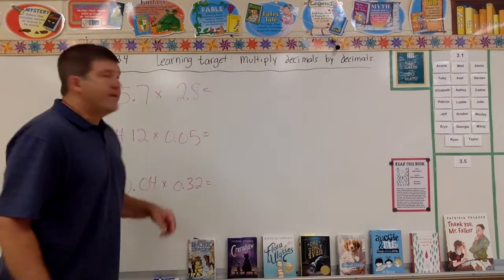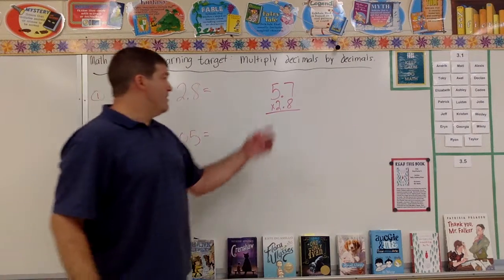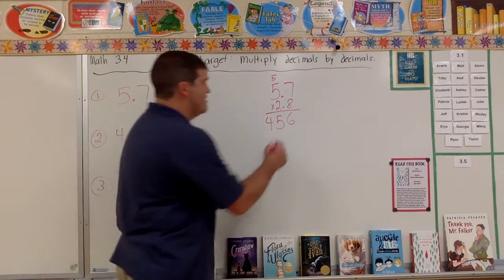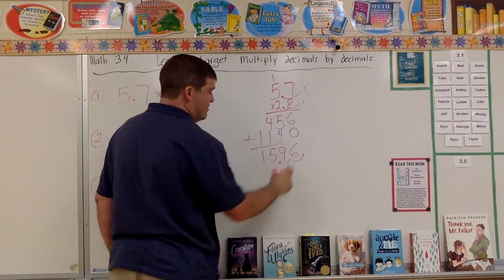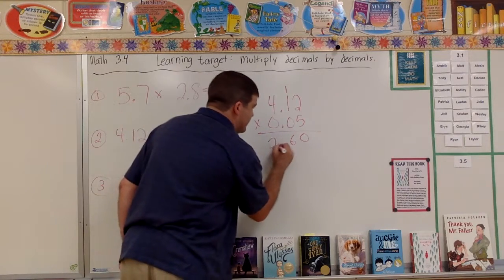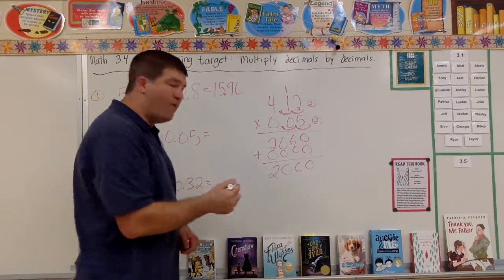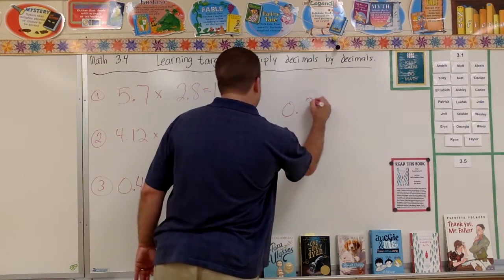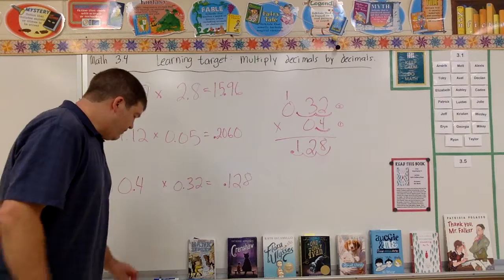Mathj 3.4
teaching video